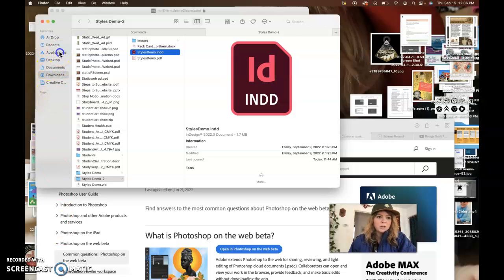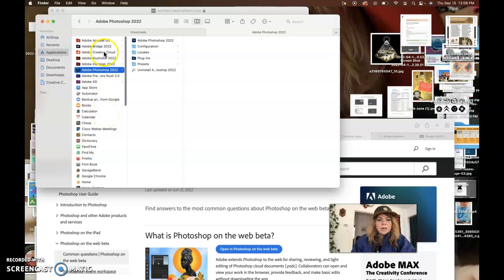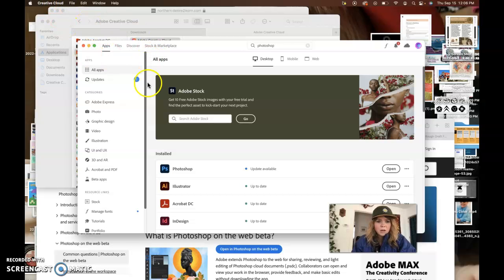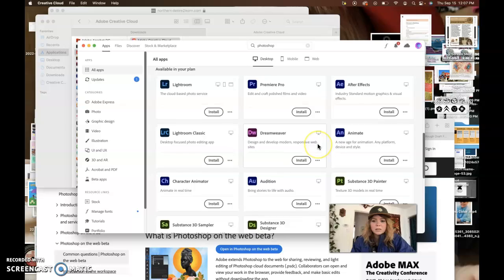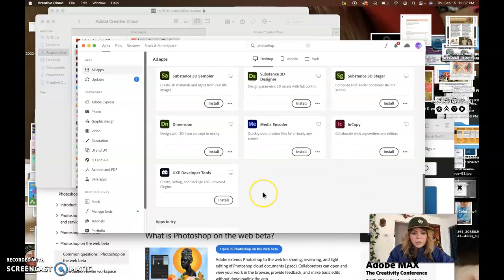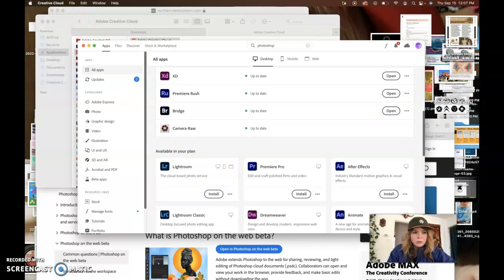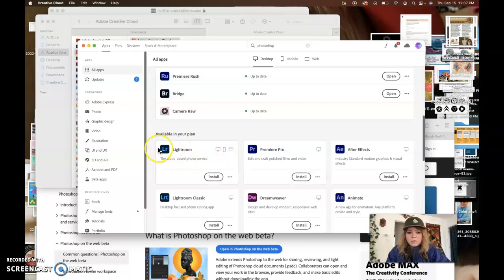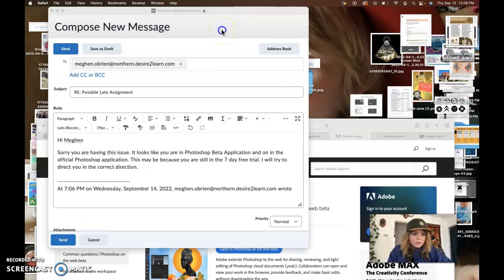Troubleshooting Photoshop Issue